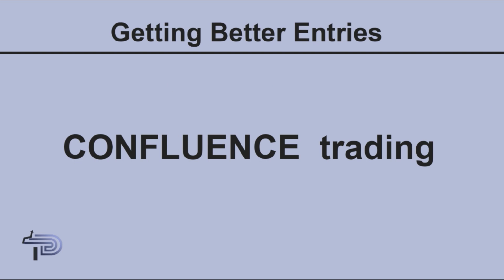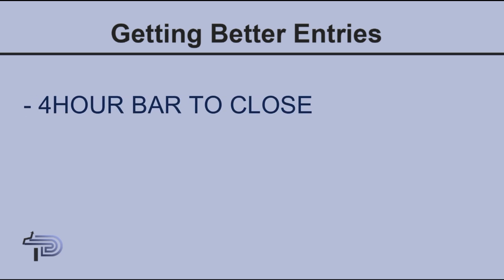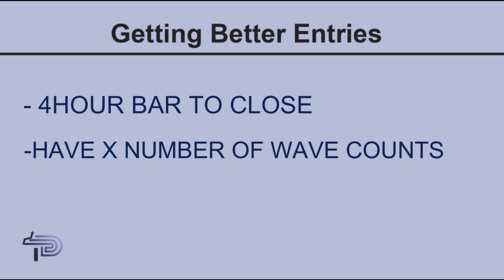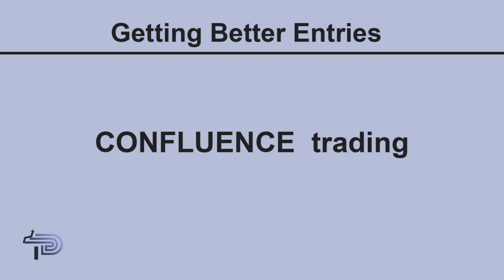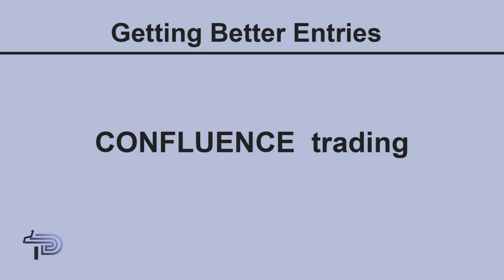How to get better Entries in FOREX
If you are interested in learning , Email the team at